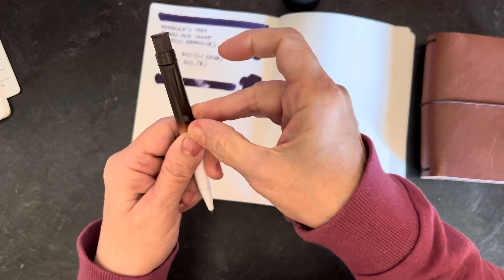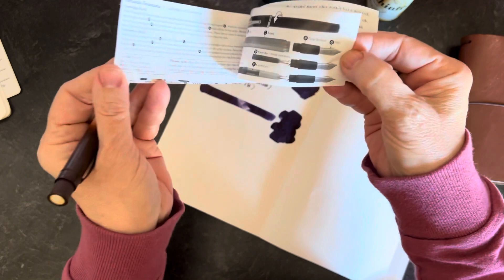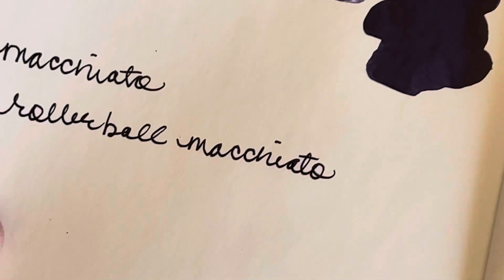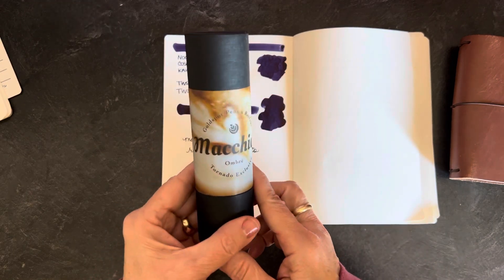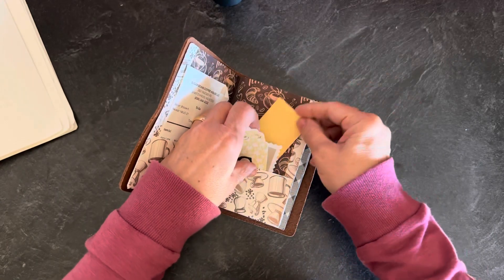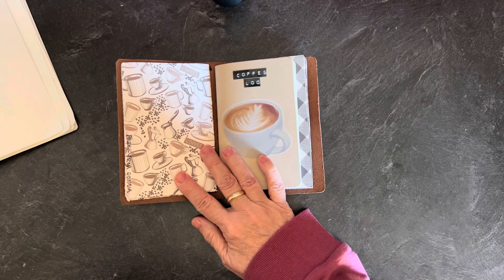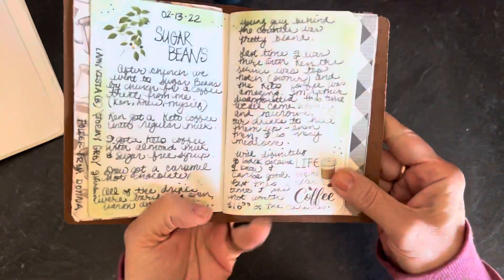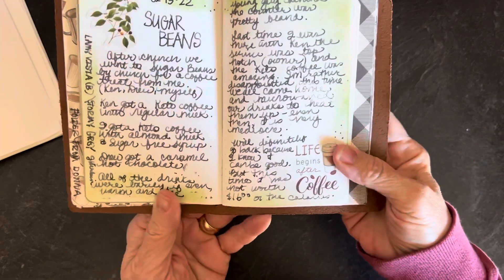Retro 52 Tornado Rollerball in Ombré Macchiato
I bought this limited edition rollerball pen for my husband for Valentine’s Day from Goldspot Pens. It’s nice and smooth and will look cool with his field notes size coffee journal. Now to go find a new coffee shop to explore….☕️